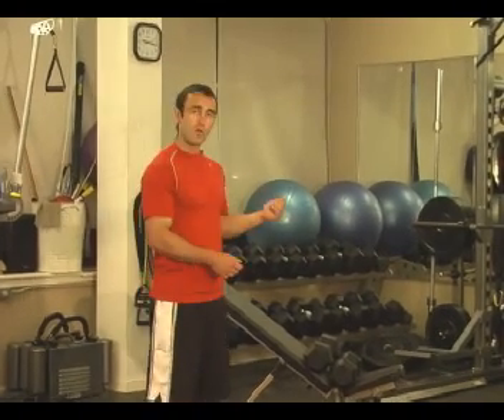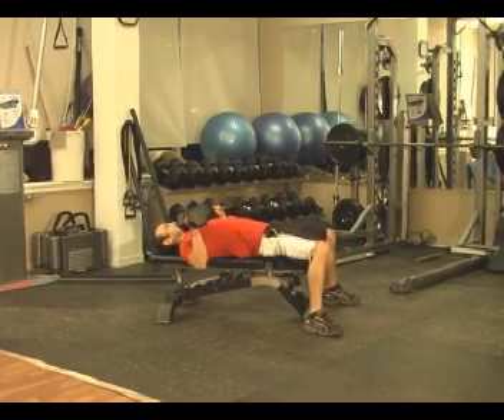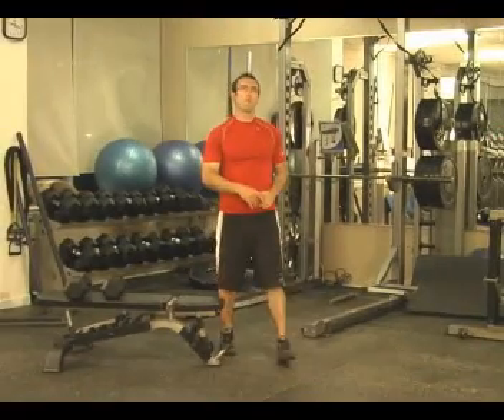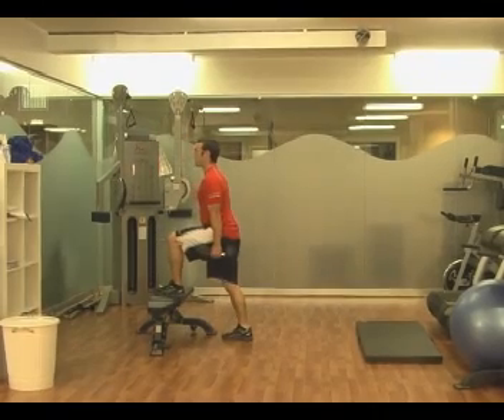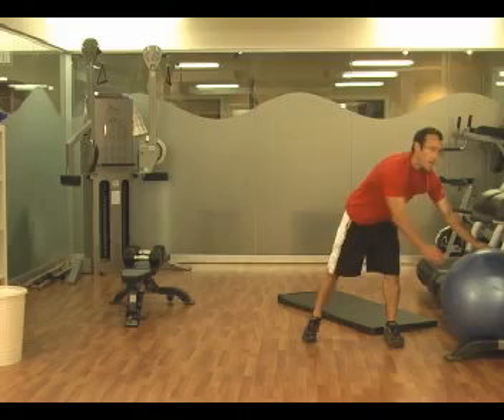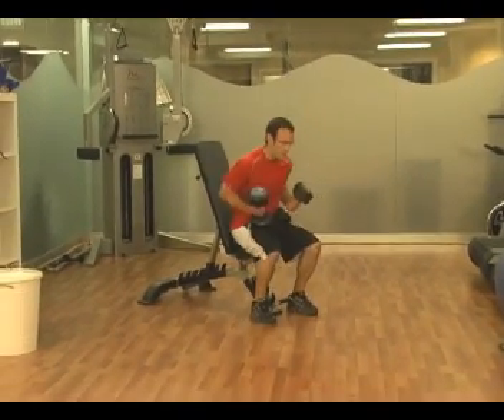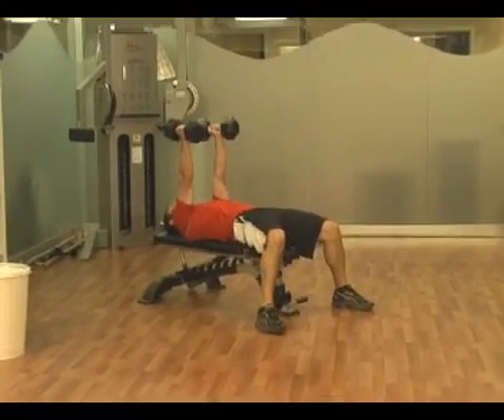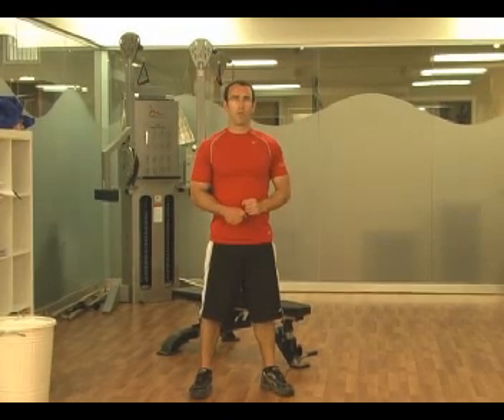HOT ZONE WORKOUT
CLICK HERE  for a FREE WORKOUT

This is workout B from the Turbulence Training Hot Zone program.  It starts out with a really powerful superset for your upper body and upper back.

In the first set you'll double up by doing an incline press to flat press for eight repetitions each. And although you'll be tired after doing the incline, because you will follow with the flat press, you should still be able to do the same amount of weight.  You'll then go immediately to the underhand inverted row to form a triset to start out this workout.

So, with the bench at a 45 degree angle, bring the dumbbells down and out and then up and in.  After this, immediately flatten the bench and repeat another 8 reps for the chest press.

From here, go right into the inverted row.  Place the bar at hip height and take an underhand grip on the bar.  Next, row your chest up to the bar, making sure to squeeze your shoulder blades together at the top position.

After you've completed all sets for the first group of exercises you'll then challenge your legs and abdominals with dumbbell Step-ups and stability Ball Rollouts.

For the step-ups, place the dumbbells at your sides and put one foot up on the bench.  Next, use your hamstrings and glutes of the lead leg to pull yourself up and then slowly lower yourself back down.  It's important to keep that lead leg up on the bench the entire time.  Do all reps for one side and then switch sides.

Go right into the rollout exercise and start by placing your knees on a mat and your hands outstretched in front on the ball.   Roll the ball out, stretching your abs and keeping your back in a straight line, then contract your abs to bring the ball in. Repeat.

You can also use the Ab wheel as a great replacement for the stability ball rollout exercise.

This third superset is optional, but if you are looking to gain muscle and burn a lot of body fat, then you'll probably want to include these exercises.

For this superset you will pair dumbbell Incline Bicep Curls with dumbbell Lying Tricep Extensions.  Like I mentioned though, you've already hit the four hot zones of the body, so this superset is purely optional.

Now, for the bicep curls, you want to set your bench with a slight incline.  Next, with your arms hanging straight down and with a slight bend at the elbow, curl the DB up to your shoulders (keep your elbows from moving), and then slowly bring them back down. Repeat.  You can also do this exercise one arm at a time.

Without rest, go immediately into the lying tricep extension. So, laying down on the bench with the dumbbells straight over your chest, bend your elbows and slowly bring them back, getting a little extra stretch down at the bottom, then extending back up.

Once you've finished going through all the sets you'll feel like you had a classic bodybuilding upper body workout that will burn fat like no other.

Visit Turbulence Training to get your FREE sample fat burning workout.

And to get access to the #1 weight loss secret of social support and to ask Craig Ballantyne your weight loss questions, visit the Turbulence Training Membership site here:

Craig Ballantyne from Turbulence Training and TTMembers shows us how to lose fat and gain muscle by tageting hot zones in the body.